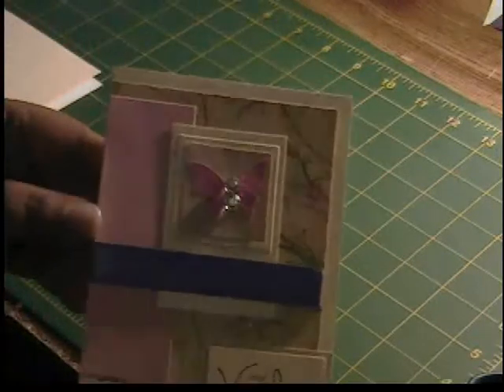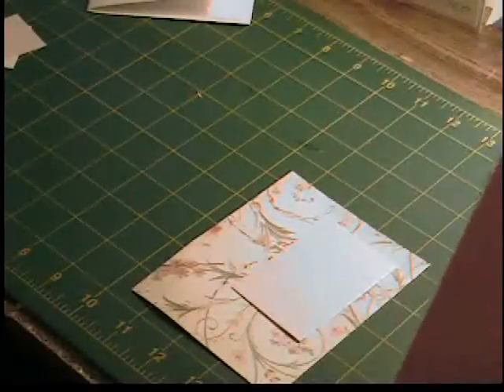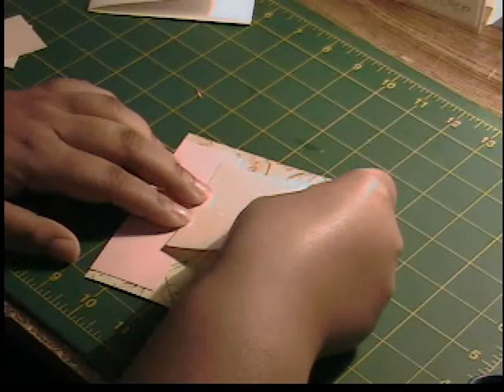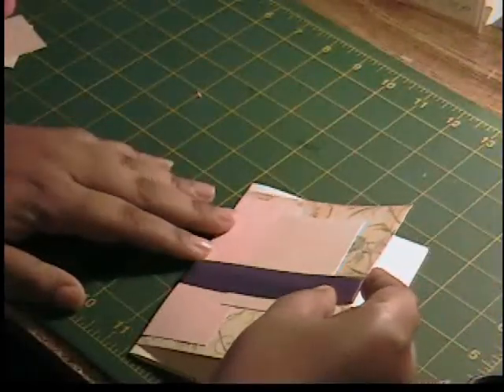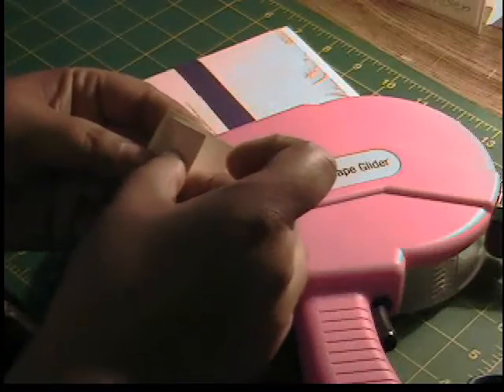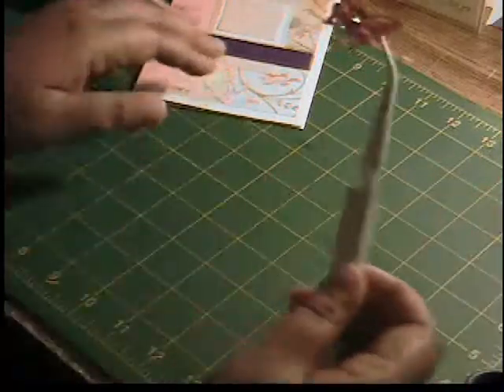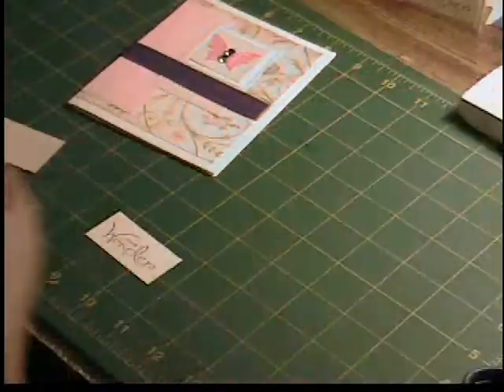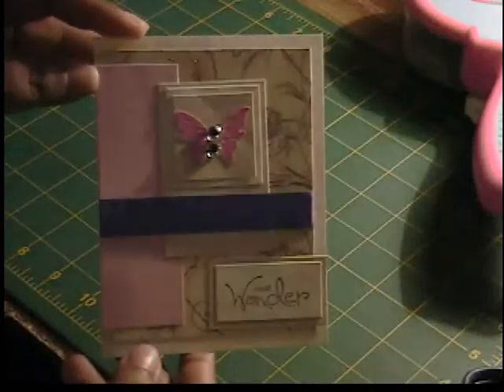Indie Art Cricut Series #3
Making a card from start to finish